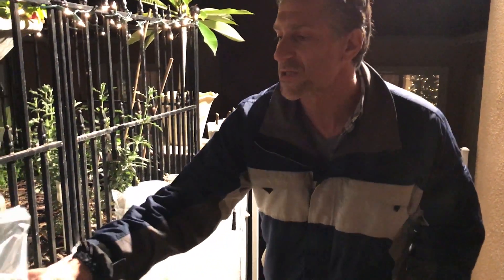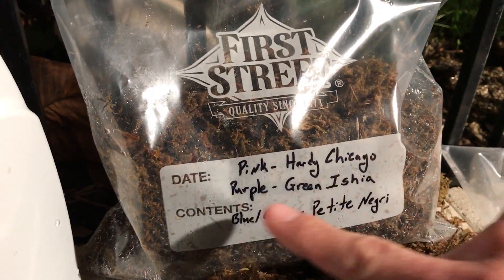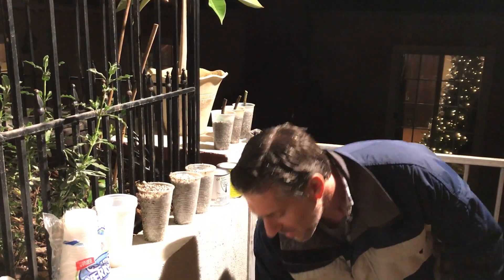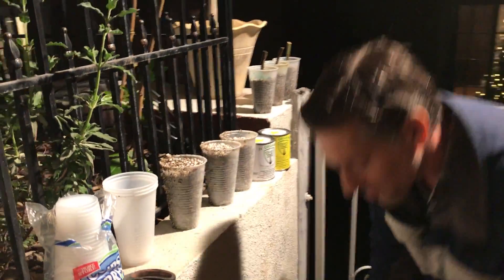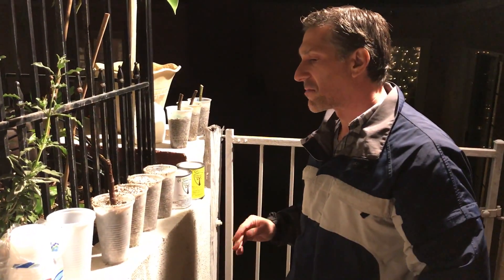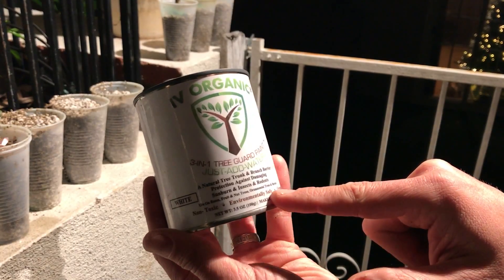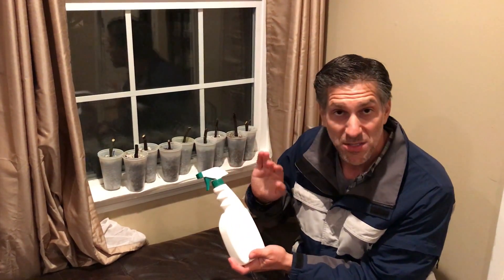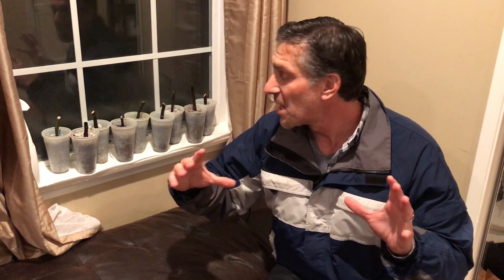Part 2 | Fig CUTTINGS = 911 NIGHT-TIME RESCUE FROM ROTTING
explains how to prepare fig cuttings to grow and develop into more fig trees.  This video is Part 2 of 3 steps that will convert our late fall/ winter cuttings into growing figs that can be used for grafting, in-ground and/ or potting by early spring!

WARNING: I RECOMMEND SKIPPING STEP 1 (WHICH I HAVE DONE FOR MANY YEARS SUCCESSFULLY) BECAUSE OF THE HIGH RISK OF ROT) AND START WITH PART 2 IN THIS VIDEO.

Here is the link, for reference and background, Part I | Fig CUTTINGS = More Fig TREES!!! Pre-Rooting Preparation

PART II -- OMG! Why Cut "The Giving 'Fig' Tree" To A Stump? | 60-Days Post Pruning Update